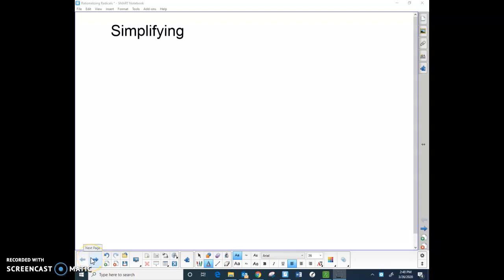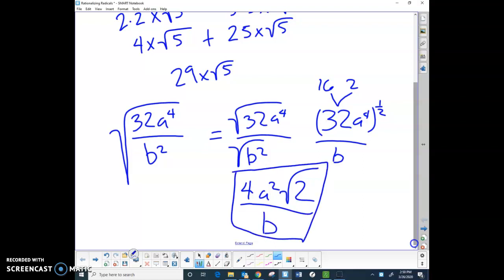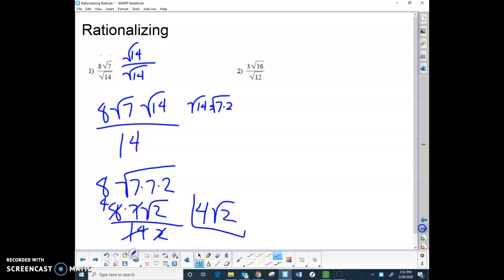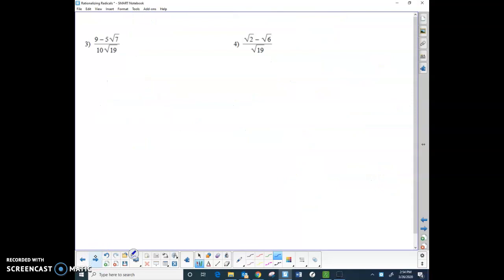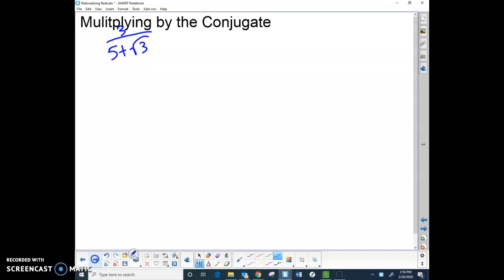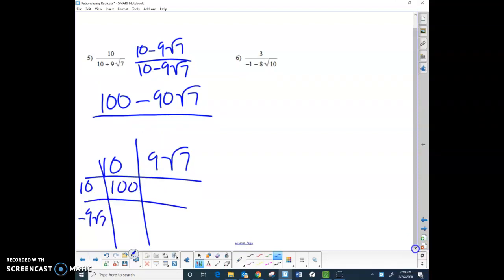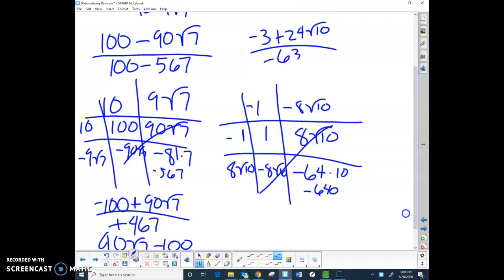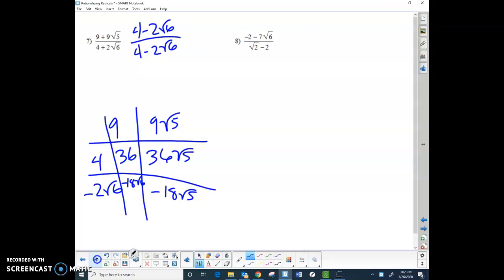Rationalizing Part I